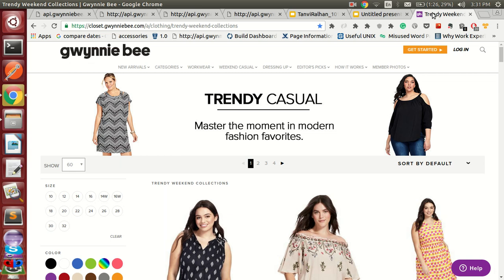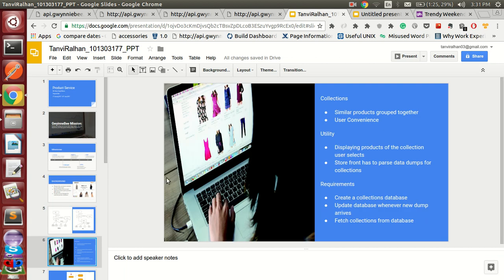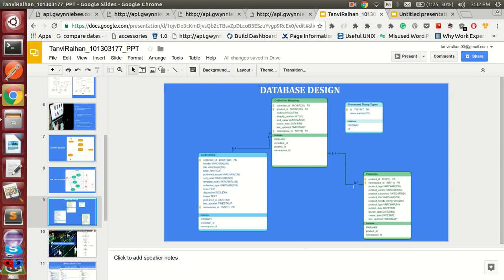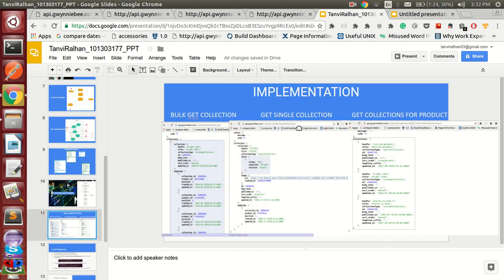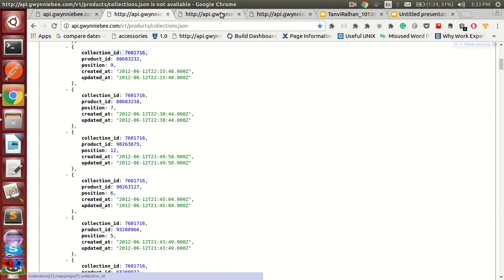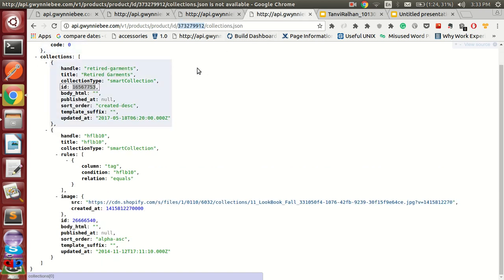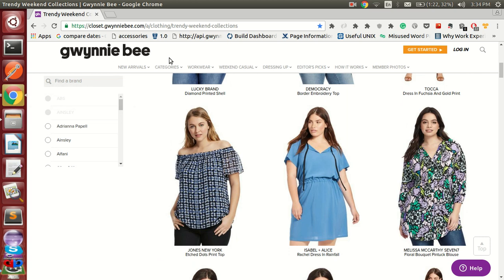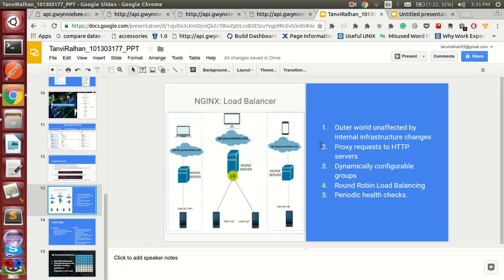TanviRahan 101303177 Video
Product Service
Gwynniee Bee
Thapar University
Project Semester Project